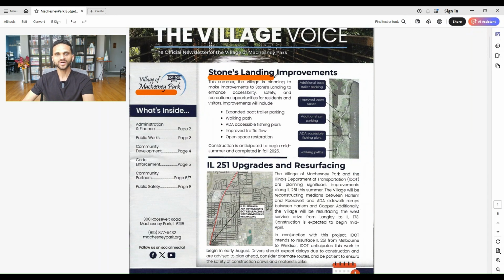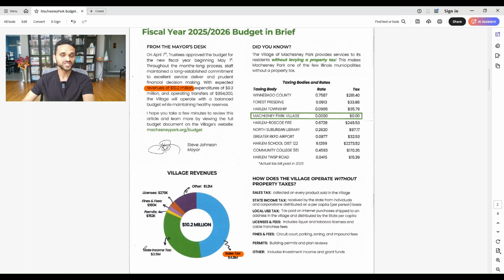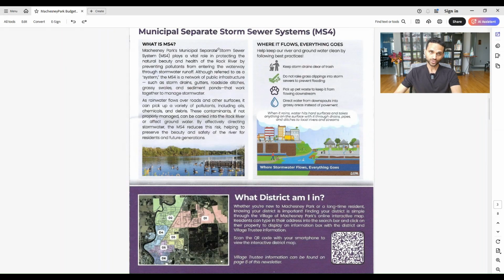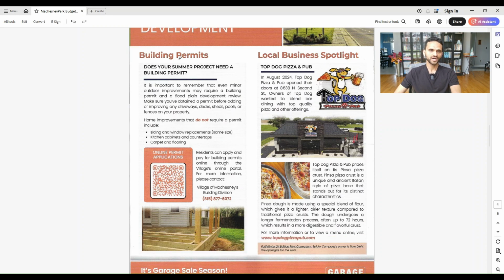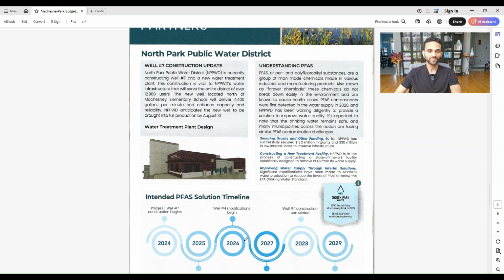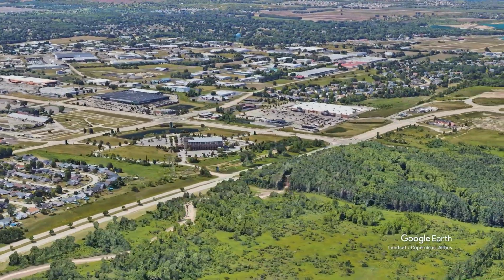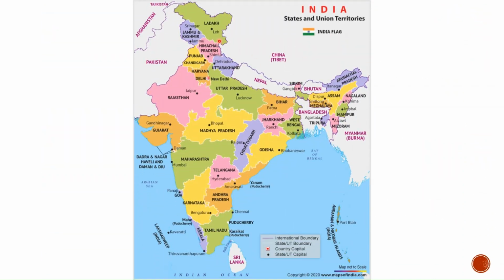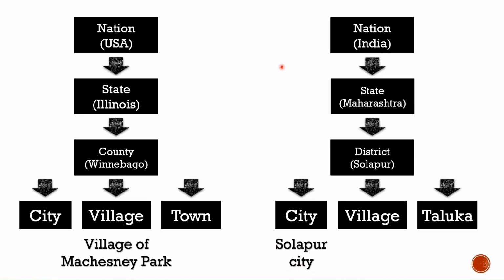| USA | Small town, Big budget! | Lessons for India... |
Let's talk about cooperative federalism, small town budget in the US -